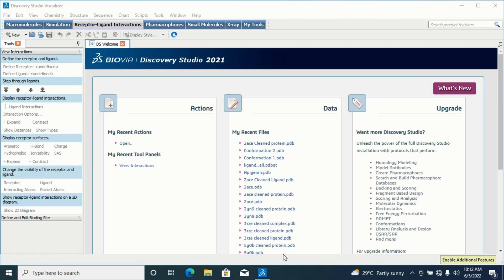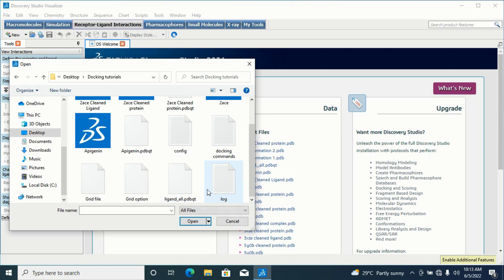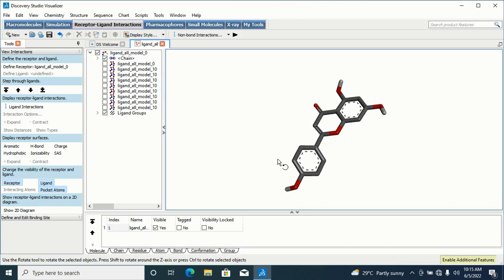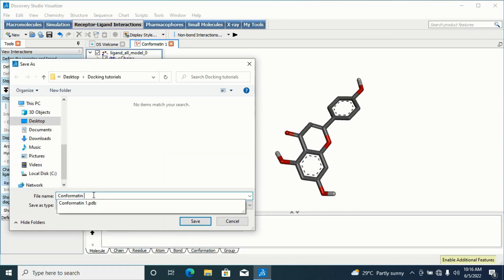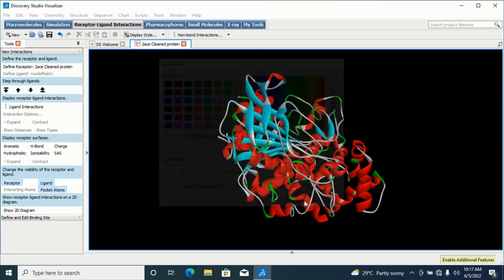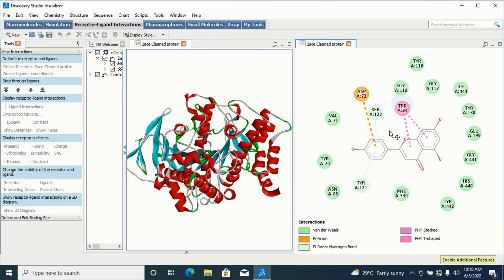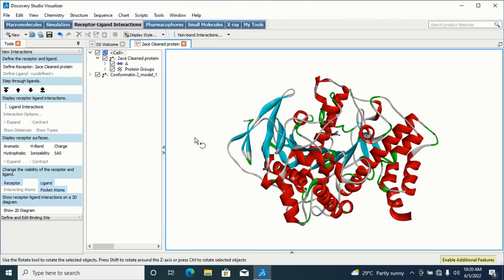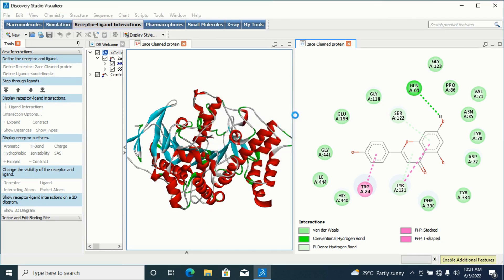How to generate 2D diagrams after Docking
This video will guide you into the different steps in generating 2D diagram of protein ligand interaction after molecular docking using AutoDock Vina. For more of our videos